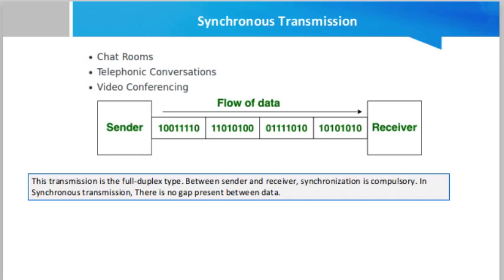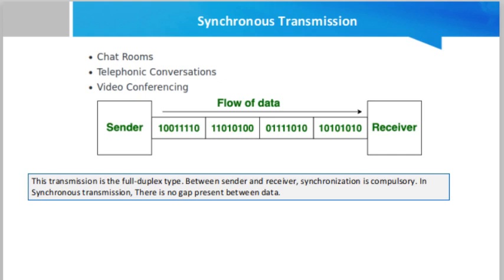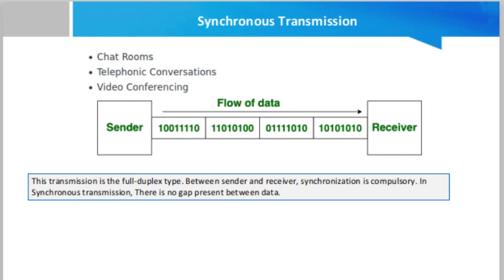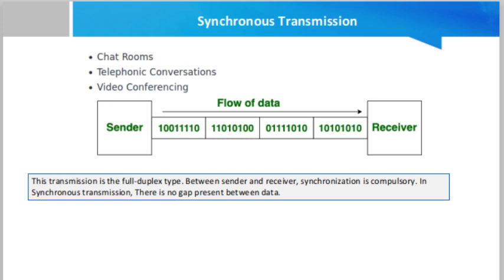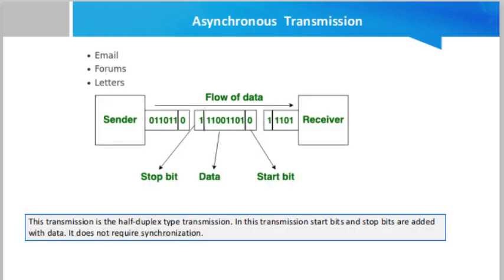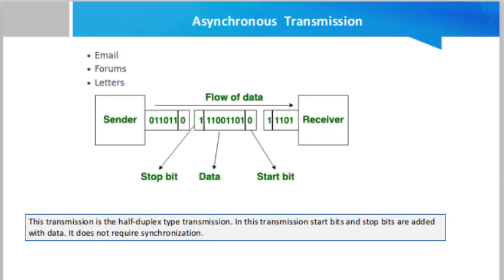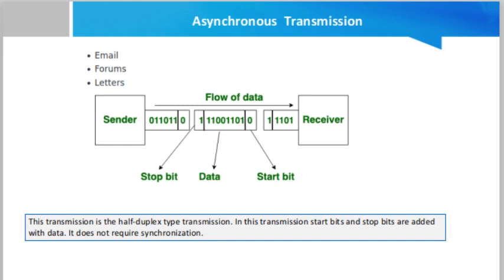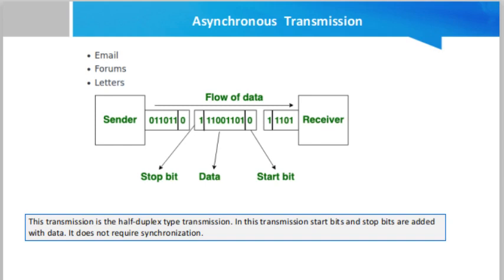Difference between Synchronous and Asynchronous Transmission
In Synchronous Transmission, data is sent in form of blocks or frames. This transmission is the full-duplex type. Between sender and receiver, synchronization is compulsory. In Synchronous transmission, There is no gap present between data. It is more efficient and more reliable than asynchronous transmission to transfer a large amount of data.

In Asynchronous Transmission, data is sent in form of byte or character. This transmission is the half-duplex type transmission. In this transmission start bits and stop bits are added with data. It does not require synchronization.